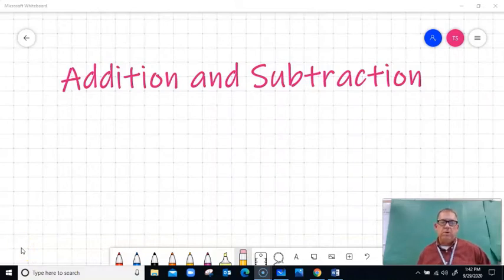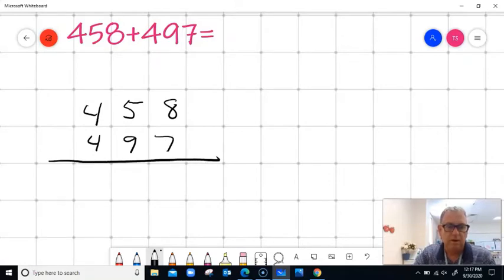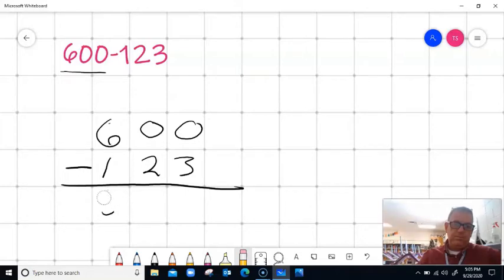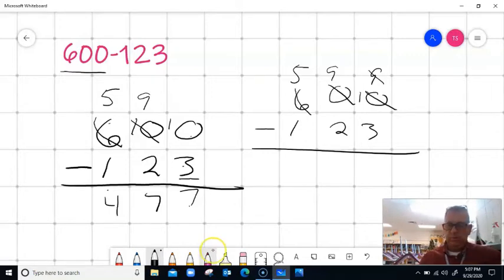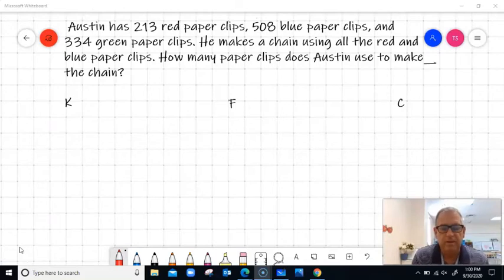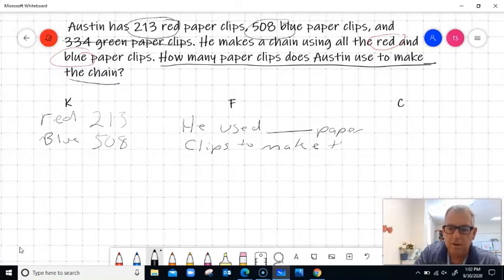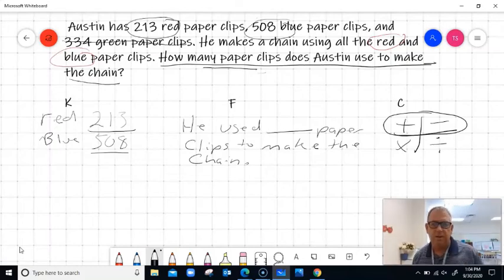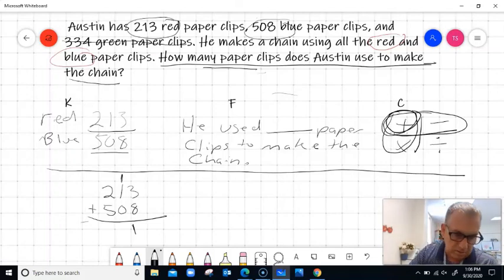TEKS 3.4A Part 2